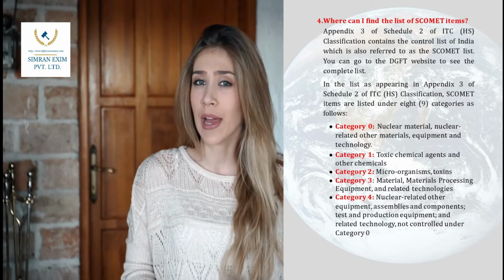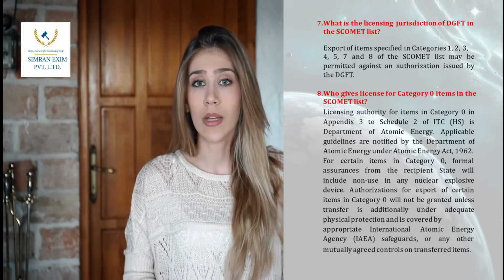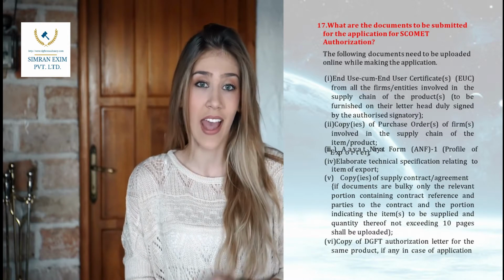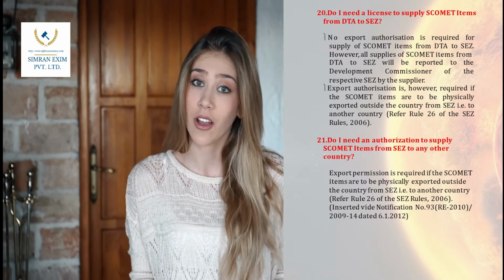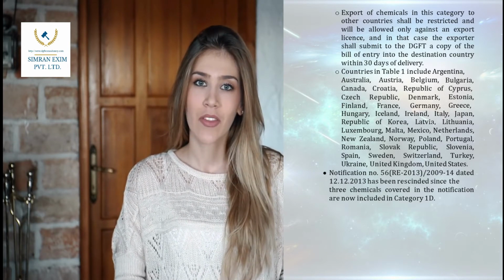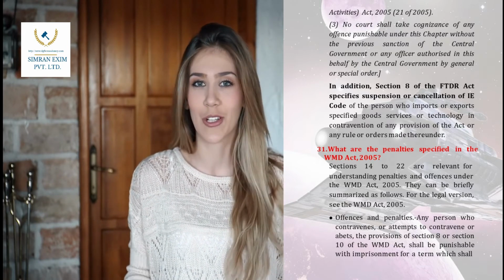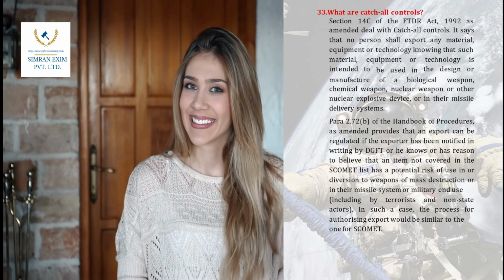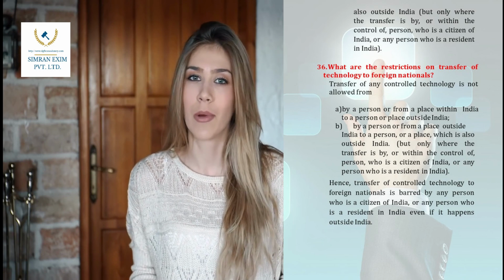Special Chemicals, Organism, Materials, Equipment and Technologies (SCOMET); Brief Overview;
1. What is the meaning of SCOMET?

SCOMET is an acronym for Special Chemicals, Organisms, Materials, Equipment and Technologies.

2. What are dual-use goods and technologies?

Dual-use items are goods, software, technology, chemicals etc. which can be used for both civil and military applications. Such items require an authorization for exporting out of the country. India’s list of items which need an export license is known as the SCOMET list.

3. Is export of SCOMET items regulated?

Yes, export of items in the SCOMET list is regulated as per India’s Foreign Trade Policy. Export is either prohibited or is permitted under an authorization.
4. Where can I find the list of SCOMET items?

Appendix 3 of Schedule 2 of ITC (HS) Classification contains the control list of India which is also referred to as the SCOMET list. You can go to the DGFT website to see the complete list.
In the list as appearing in Appendix 3 of Schedule 2 of ITC (HS) Classification, SCOMET items are listed under eight (9) categories as follows:
• Category 0: Nuclear material, nuclear-related other materials, equipment and technology.
• Category 1: Toxic chemical agents and other chemicals
• Category 2: Micro-organisms, toxins
• Category 3: Material, Materials Processing Equipment, and related technologies
• Category 4: Nuclear-related other equipment, assemblies and components; test and production equipment; and related technology, not controlled under Category 0

• Category 5: Aerospace systems, equipment including production and test equipment, related technology and specially designed components and accessories thereof.
• Category 6: Munitions List
 Category 7: Electronics, computers, and information technology including information security.
 Category 8: Special Materials and Related Equipment, Material rocessing, Electronics, Computers, Telecommunications, Information security, Sensors and Lasers, Navigation and Avionics, Marine, aerospace and Propulsion Each category contains exhaustive listing of items covered under that category. Special conditions applicable to items under different categories are mentioned under each category.

Or

AJAY CHOPRA
AT
MOBILE NO;
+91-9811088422